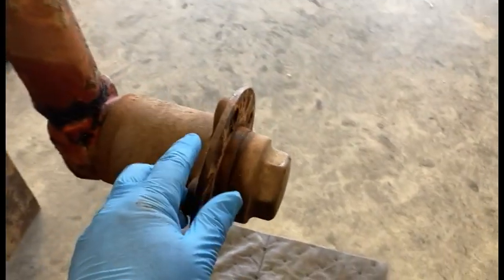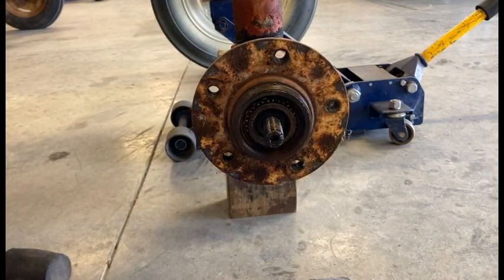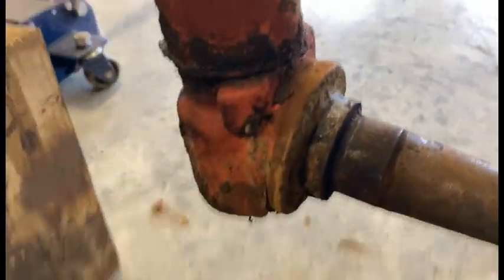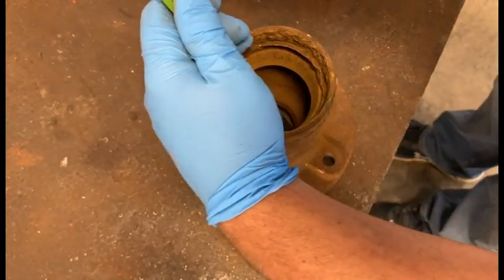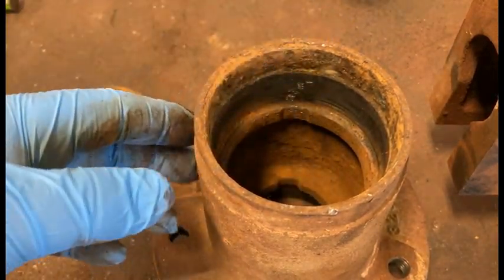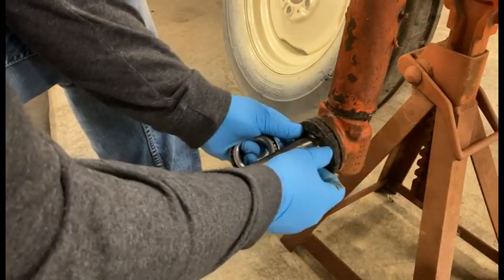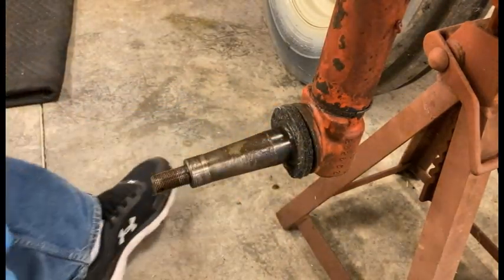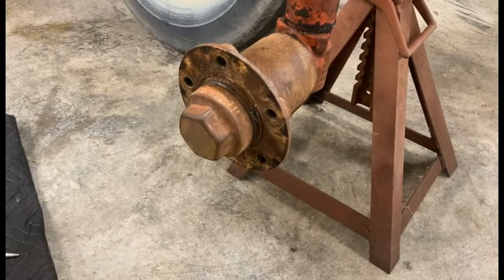Allis Chalmers D17 Front Wheel Bearing Replacement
In this video I go thru the process of replacing the front wheel bearing on this D17.  The same process can be used for all front wheel bearings on AC Tractors.